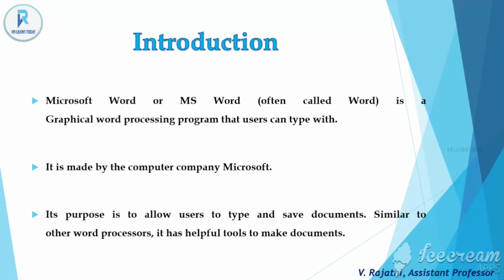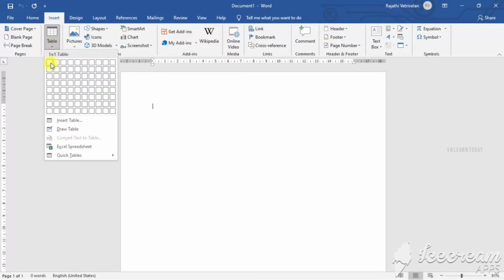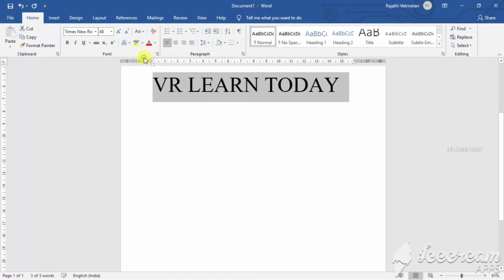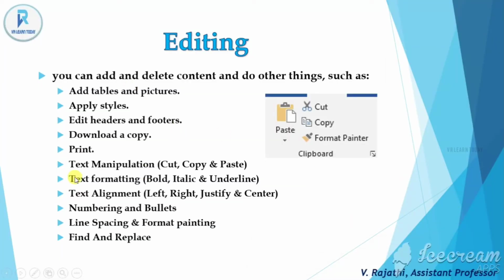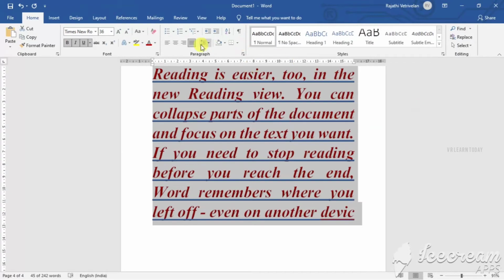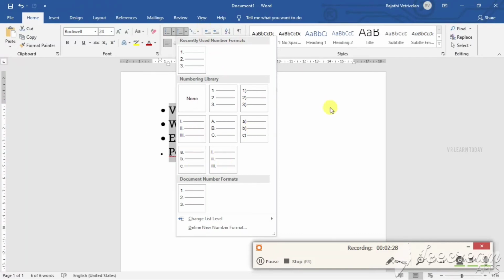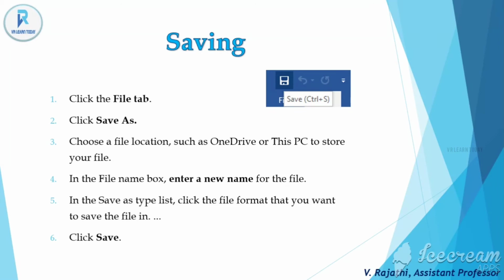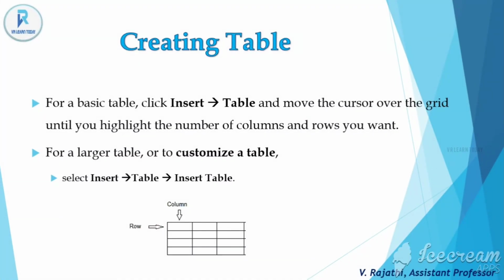Ms Word notes for beginners | Ms Word Basics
In this Video notes for Microsoft office Word 2019 overview
-- Starting Word 2019
-- Creating a document
-- Editing
-- Saving
-- Formatting
-- Creating table
-- Printing a document

Lecture by :   Mrs. V. Rajathi,
                       Assistant Professor of Computer Science
Other Useful Video from VR Learn Today